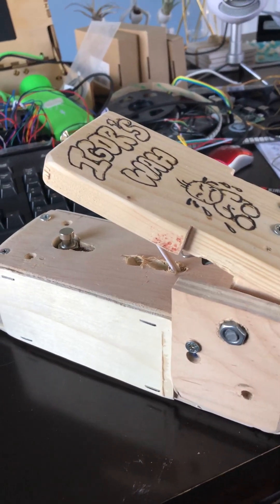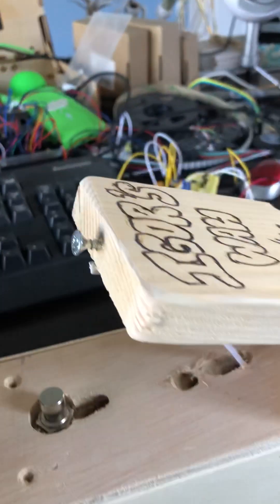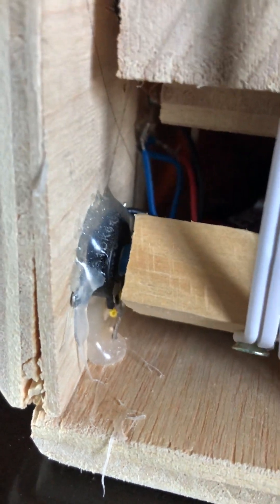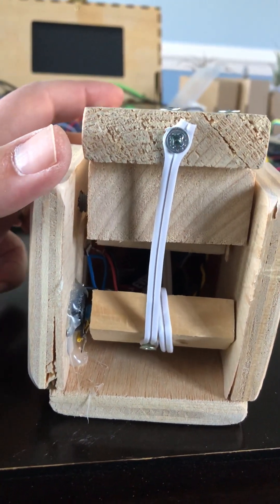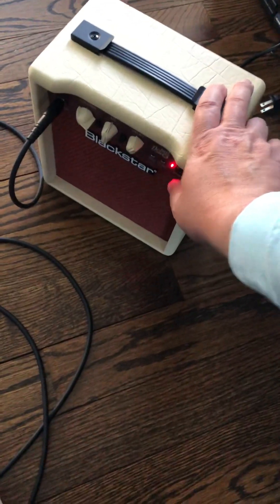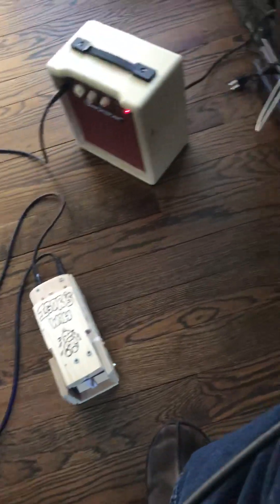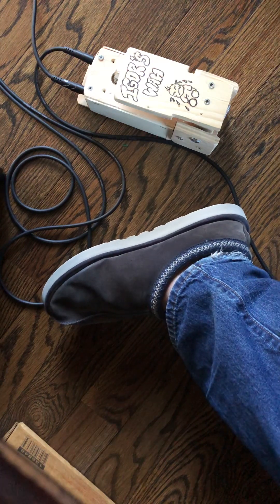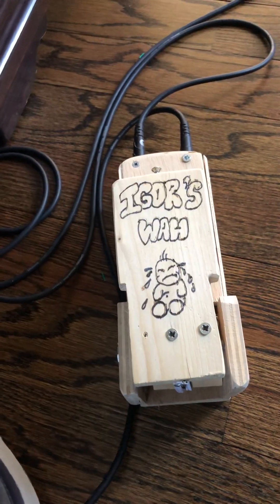Diy Wah pedal for guitar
Diy Wah pedal for electric guitar. Please comment if anyone wants to see the circuitry involved. Basically multifeedback narrow bandpass filter. Pedal controlled potentiometer controls frequency response